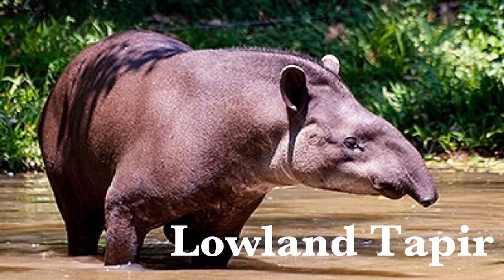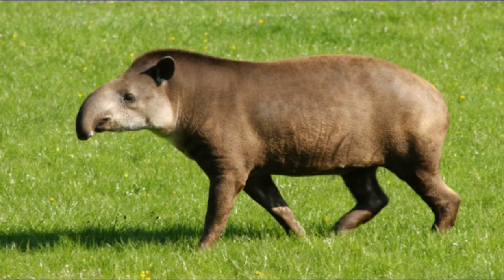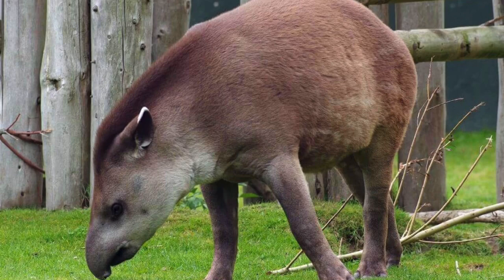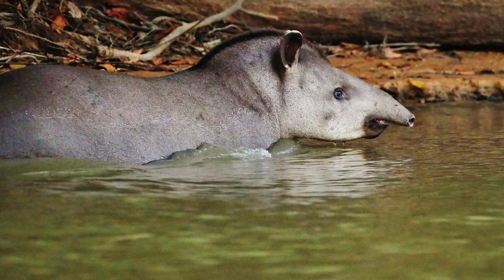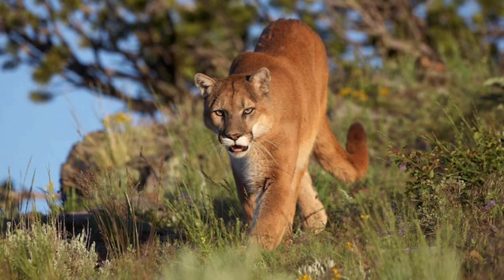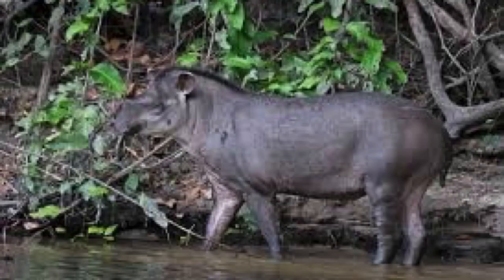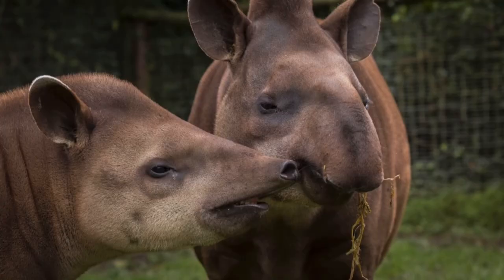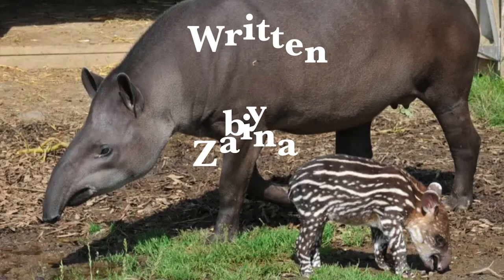Princess Zaina’s School Project on the Lowland Tapir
Princess Zaina makes an educational video about the lowland tapir for her school project.